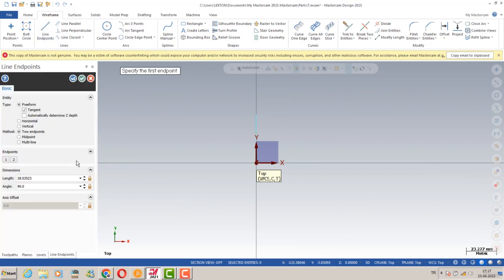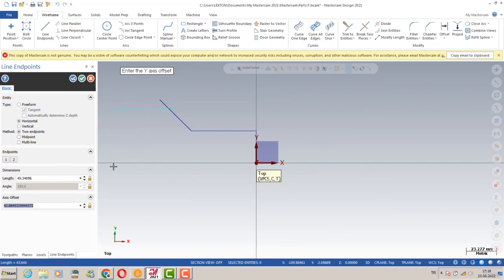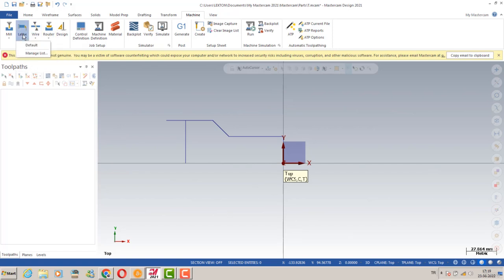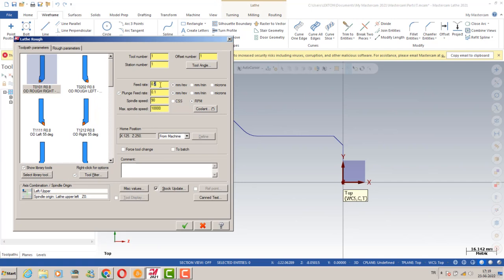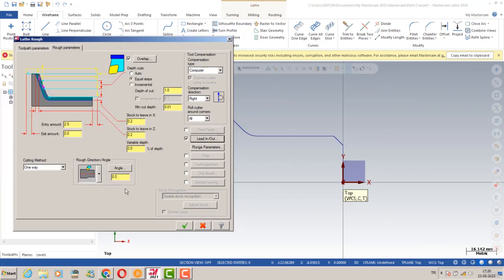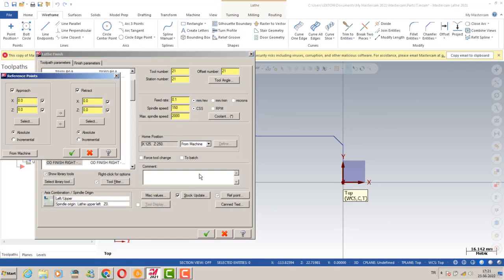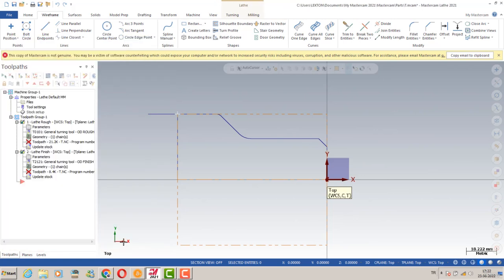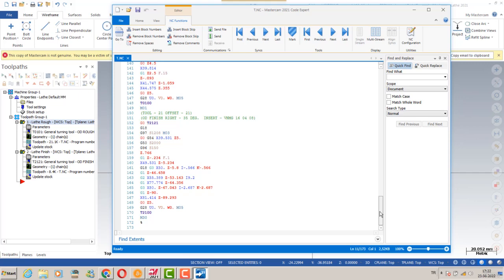Mastercam Lathe programming Part.24 - MasterCam Lathe - Rough and Finising